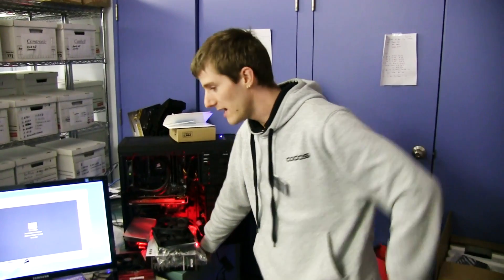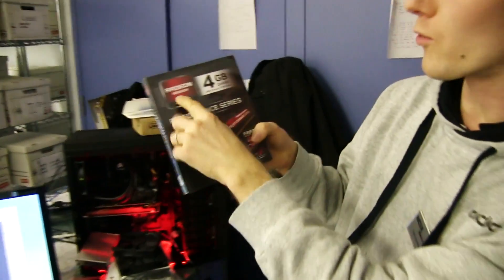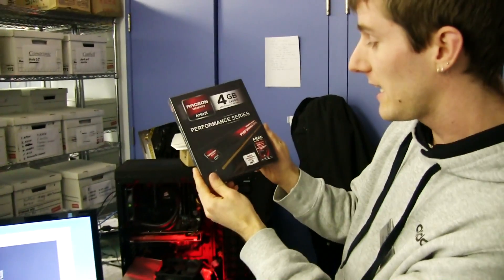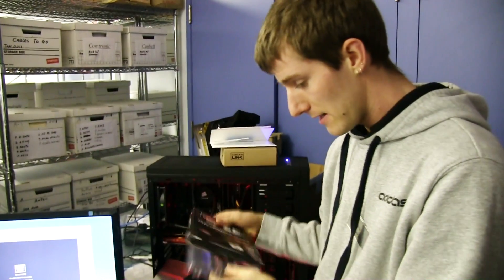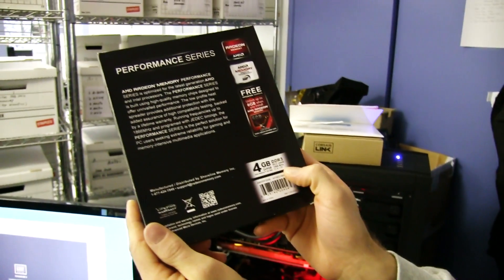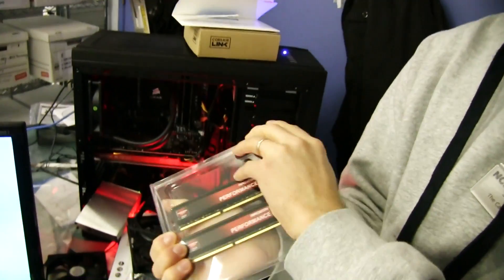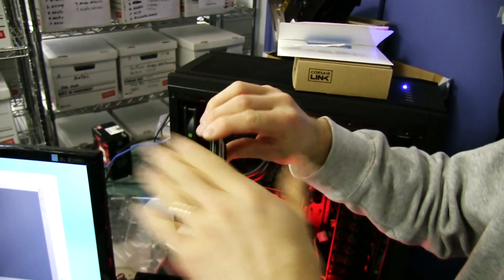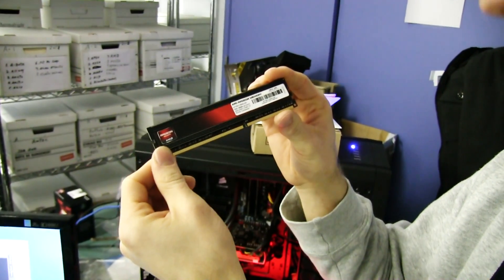AMD Radeon Edition DDR3 Memory Unboxing & First Look Linus Tech Tips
Radeon memory is here now! Complete your perfect AMD system with black & red memory!